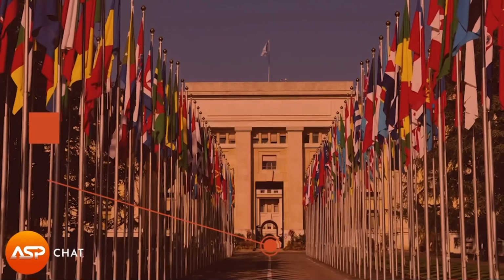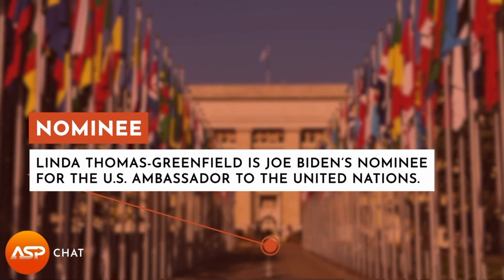Chris Evans - ASP Chat 04.0221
Linda Thomas-Greenfield, President Biden's nominee for U.S. Ambassador to the United Nations, talks about foreign policy, diplomacy and the new administration's first 100 days